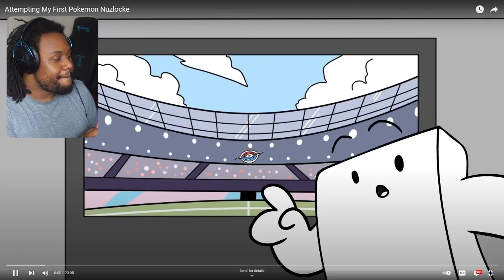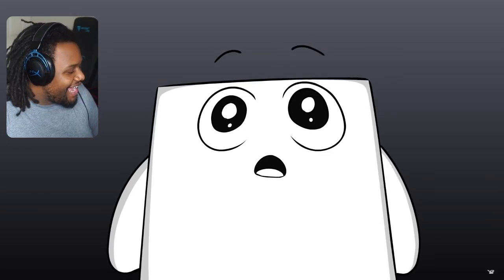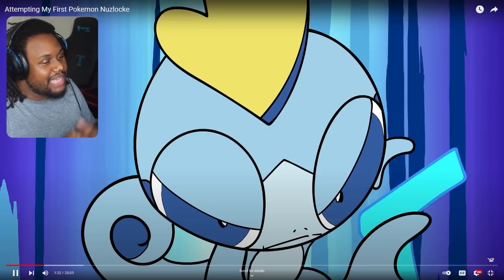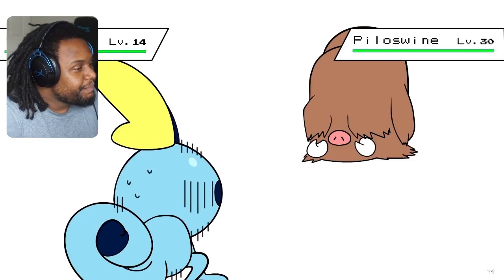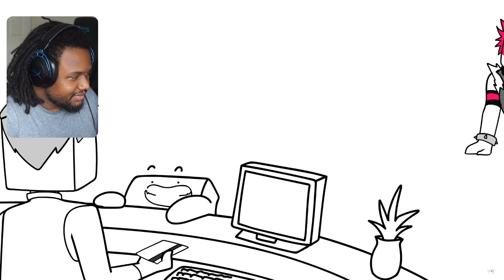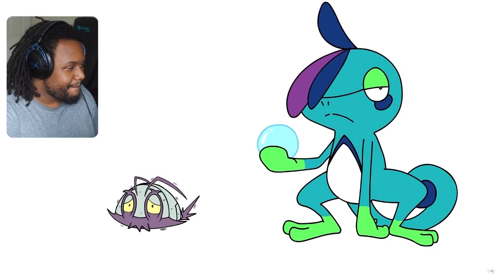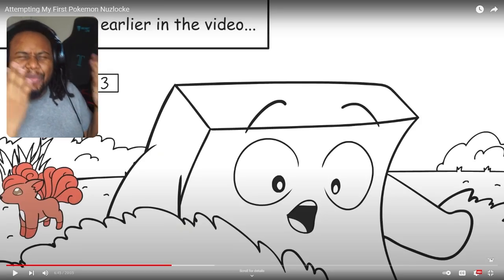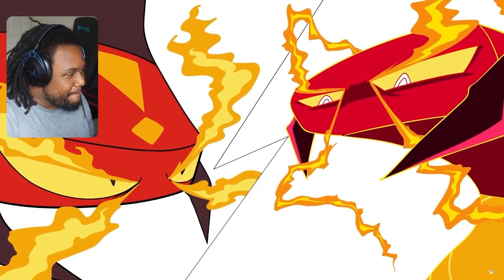Best Poketuber Reacts To "Attempting My First Pokemon Nuzlocke"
Sorry it took forever to get this reaction up for this AMAZING Pokemon animation!

Original: 'Attempting My First Pokemon Nuzlocke' by Young Yong Tales (Pokemon Sword and Shield!)